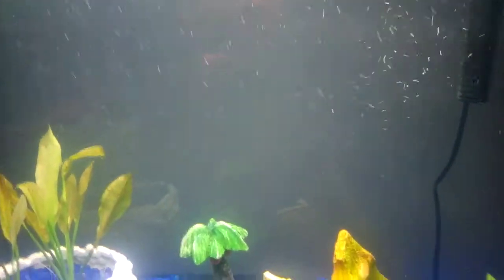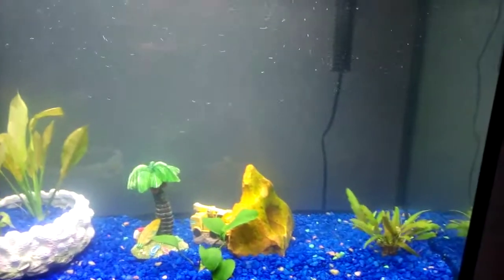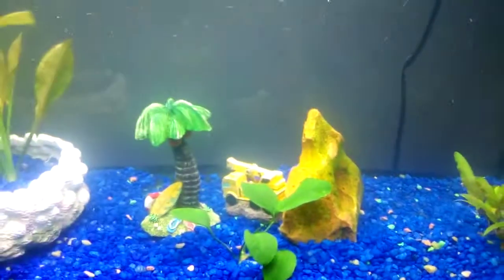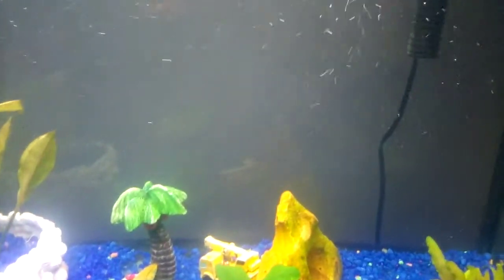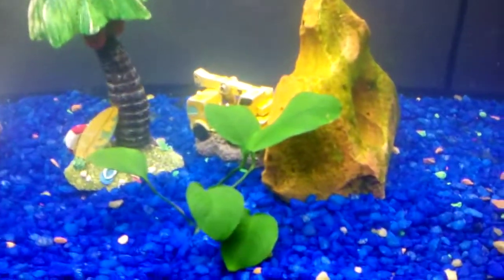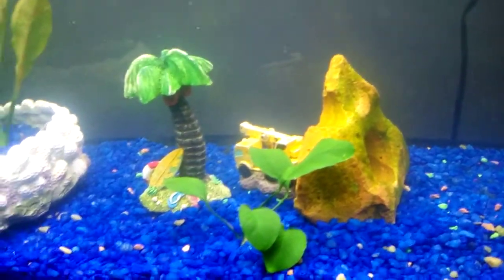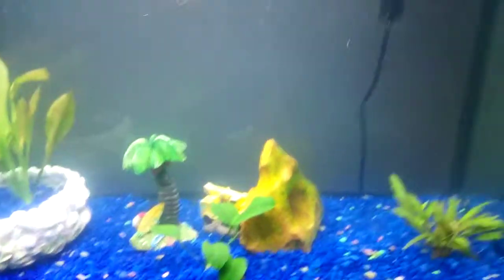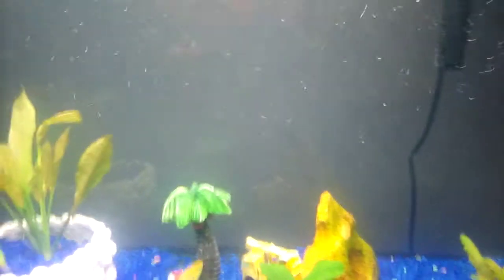How to keep live plants in a fish tank!